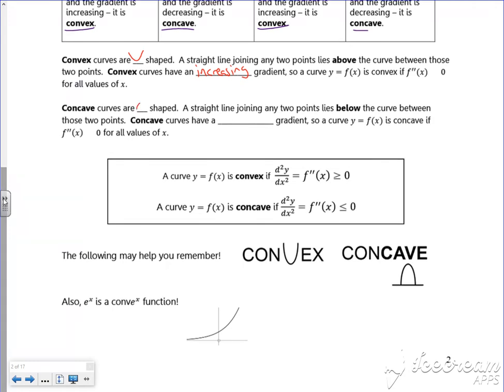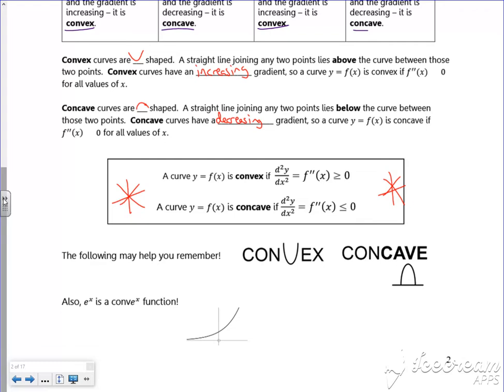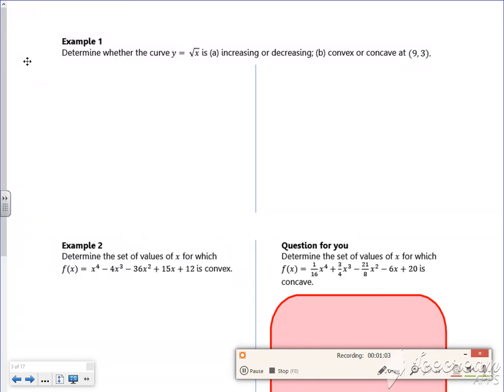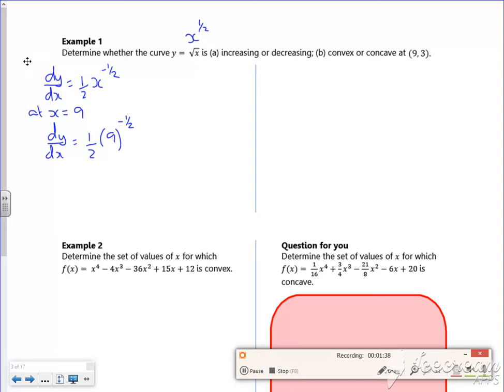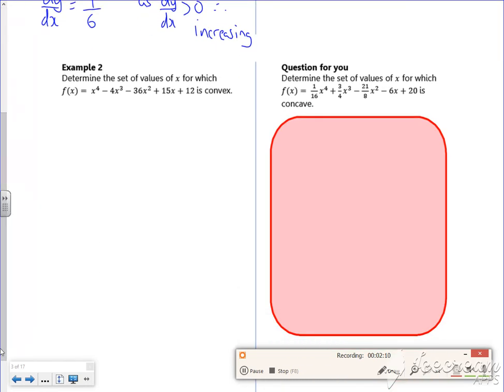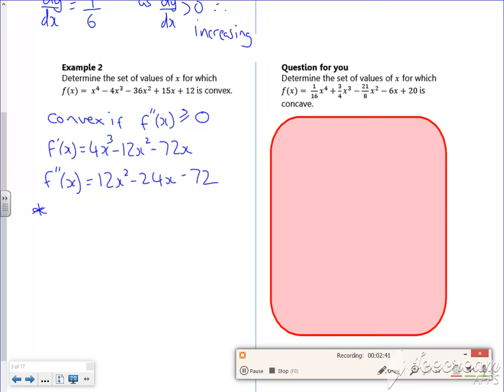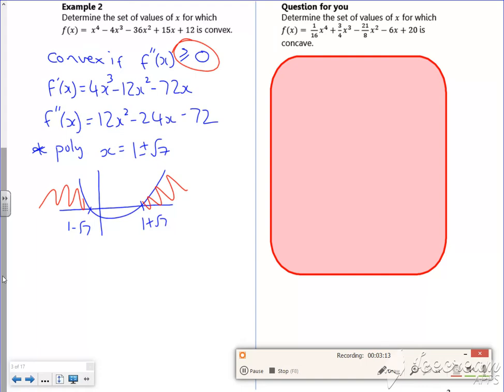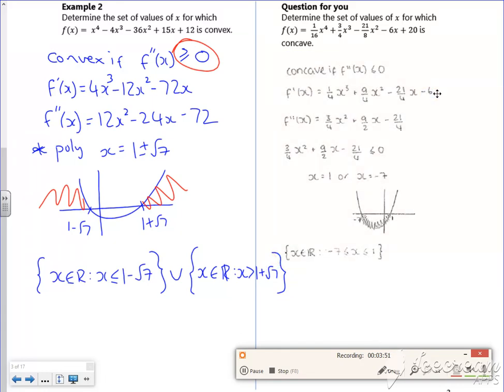A2 diff3 lesson1 vid2